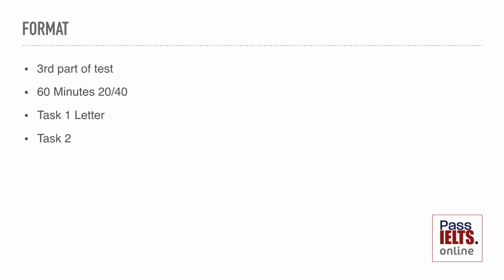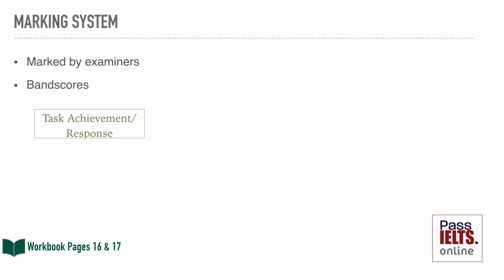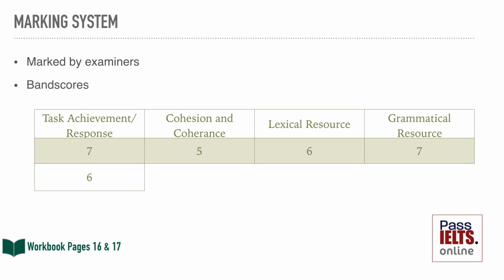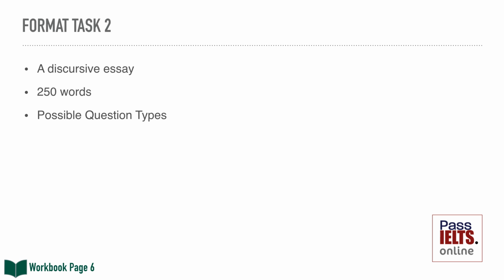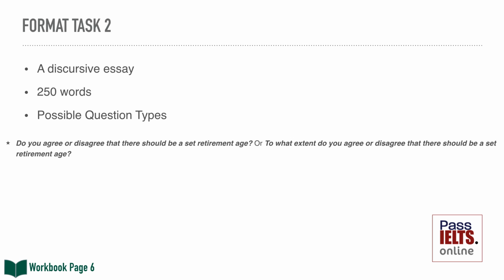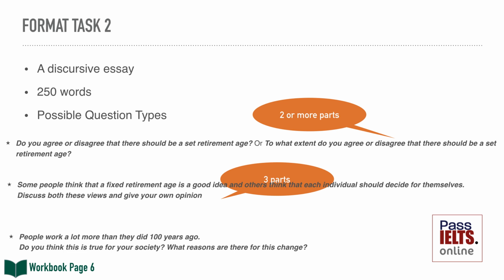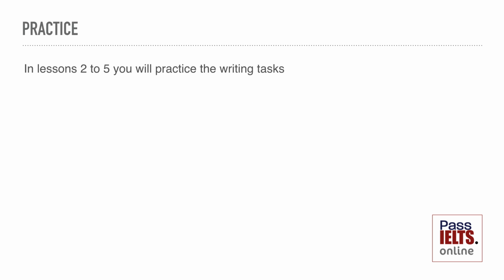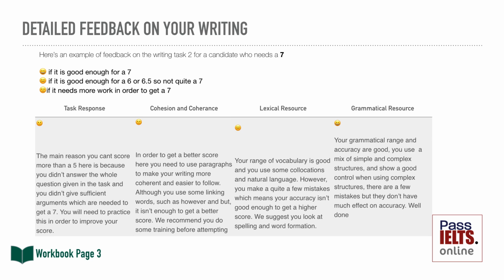IELTS Writing Lesson 1 Overview of the writing section for the General Module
This lesson gives you an overview of the Writing section for the General Module. This is the second video in the writing course. You can download our materials here